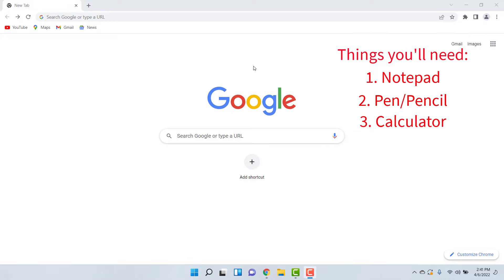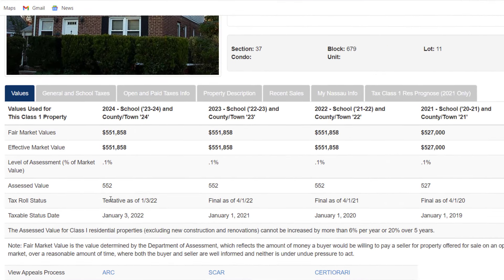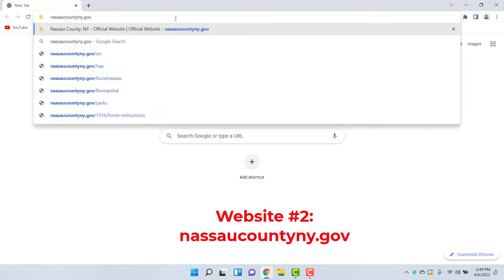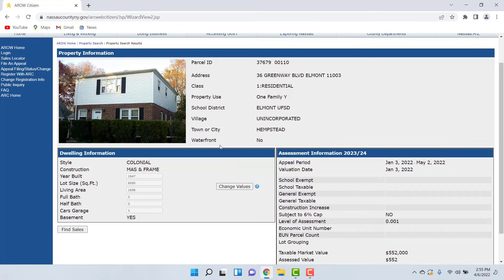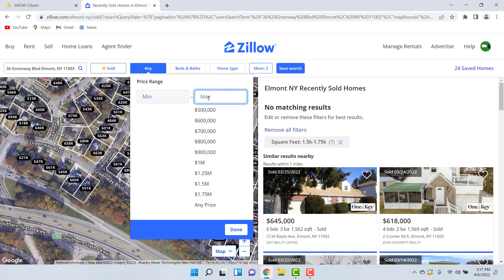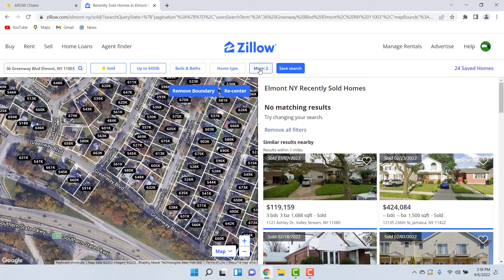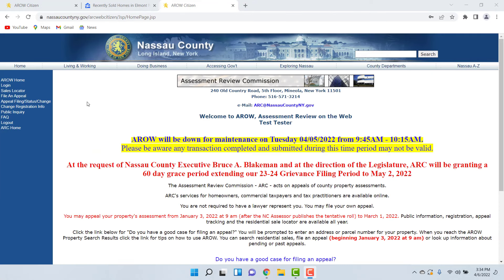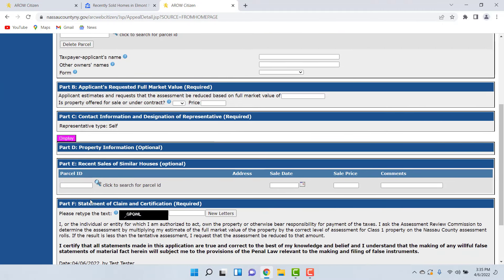How To Grieve Your Nassau County Property Taxes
In this video, I go over the process of grieving your property taxes with the Nassau County Assessment Review Commission.  In it, I show you how to find the assessed value of your home (which is used to calculate your nassau taxes), help you locate similar properties in your neighborhood that sold for less than the assessed value of your home, and provide a comprehensive walk through of how to file your property tax grievance online for nassau county homes.
We make use of the following THREE websites in the video:

-Website #1:  lrv.nassaucountyny.gov – This website is maintained by the Nassau county’s assessor’s office and contains all property tax information for homes located in Nassau County.

-Website #2 – This website allows you to file your property tax grievance online.

-Website #3 – This website displays a compilation of real estate listings and sales.
FREE Resources:
Have a real estate need or question?  Book a consult with me today!
Chichi Aguoji is a NY-based realtor.  She is unique in that she is NY’s ONLY realtor who specializes in helping seniors and retirees sell their homes and find the best locations to retire. She services all five boros as well as Nassau County, Long Island.